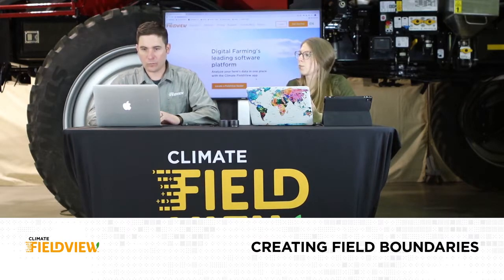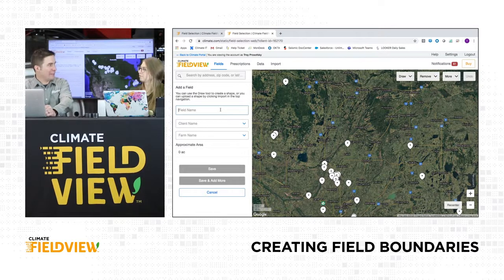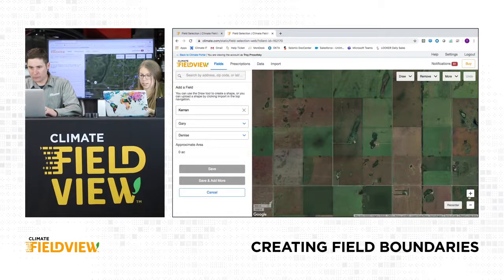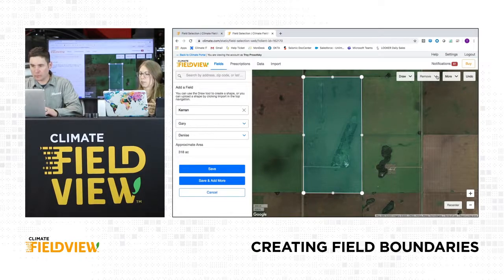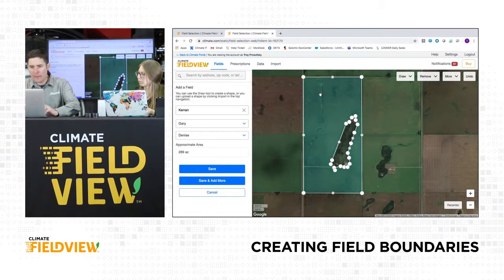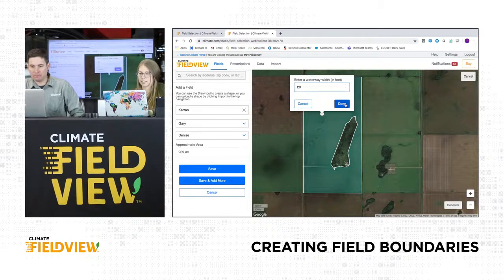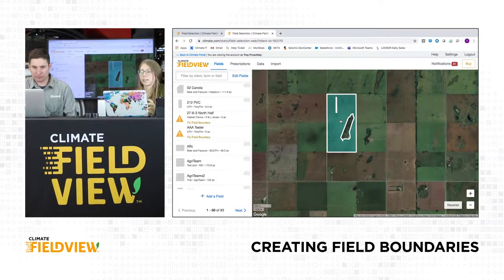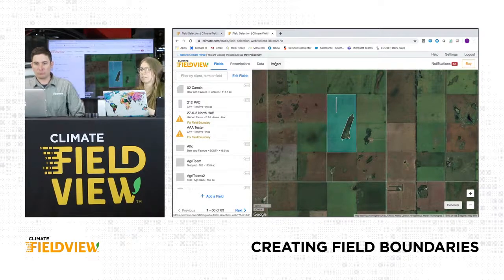How To With Climate FieldViewᵀᴹ - Creating Field Boundaries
Join us to gain insights from your field data and make decisions to maximize your profit and efficiency.